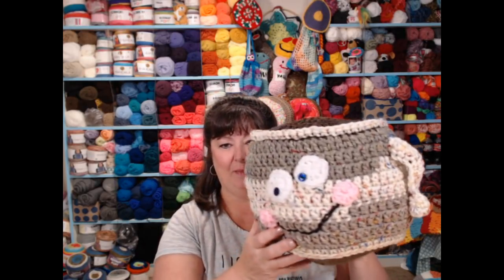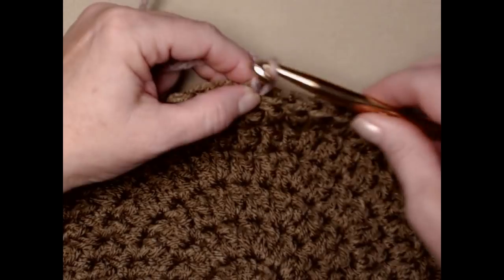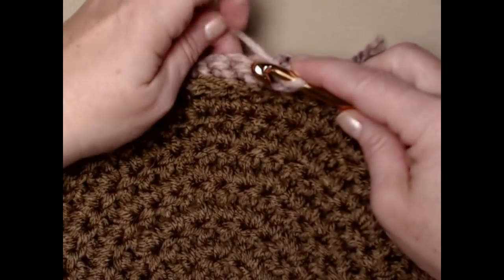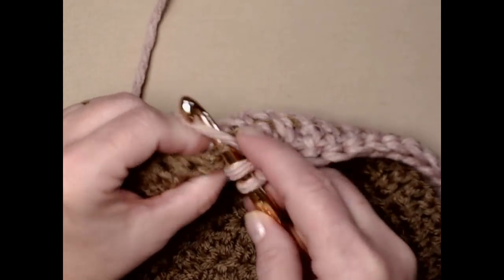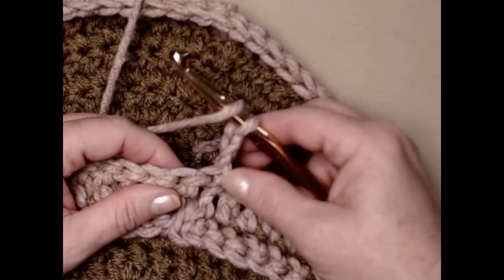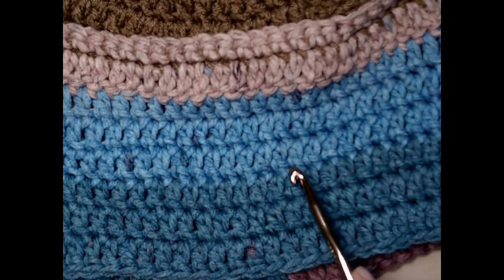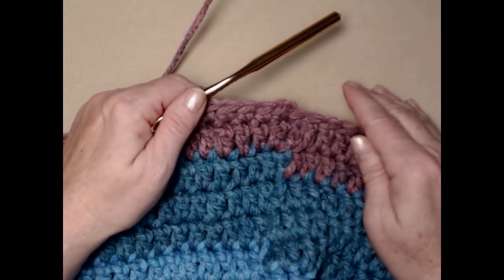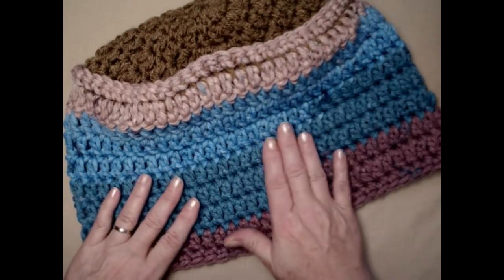Coffee Cup Pillow CAL - Step 3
Fall Crochet Along - Cup Of Coffee Pillow - Step 3